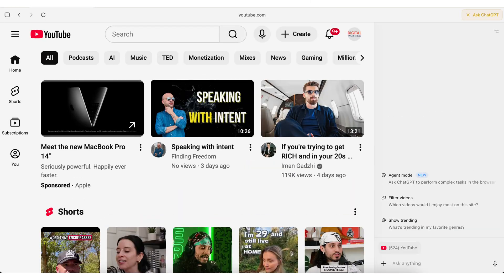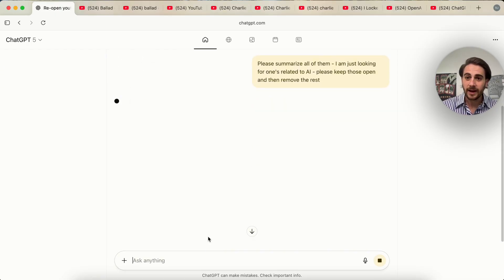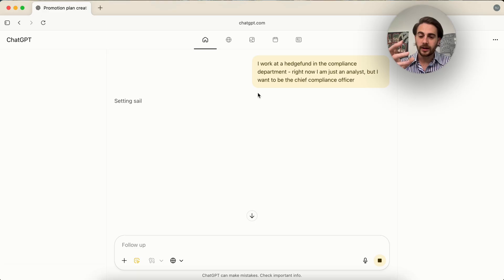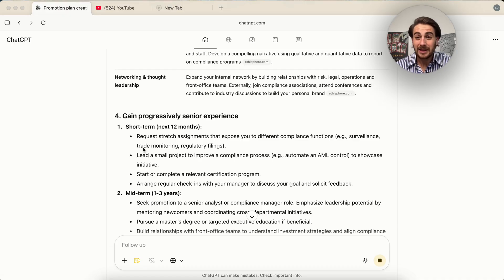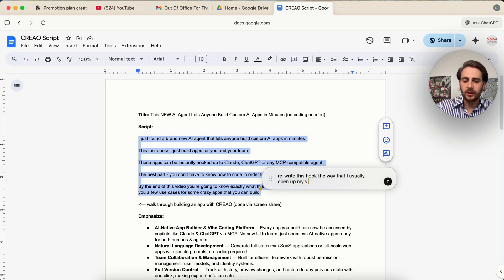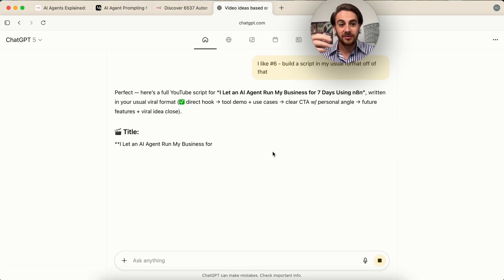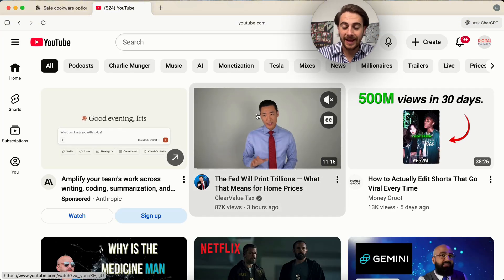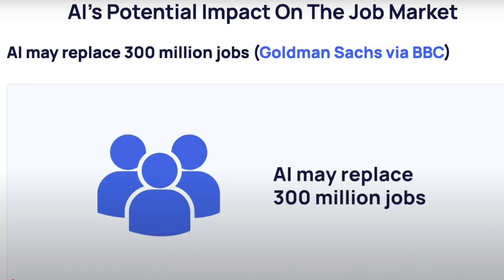7 MIND BLOWING Use Cases For ChatGPT Atlas Browser 🤯 (How To Use ChatGPT Atlas For Beginners)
ChatGPT just released ChatGPT Atlas which is their brand new AI browser and it’s absolutely mind blowing! This video walks you through 7 automations that you can do with ChatGPT’s new AI browser Atlas.